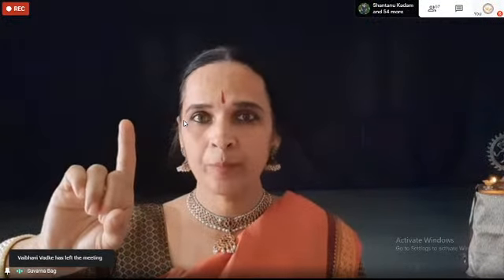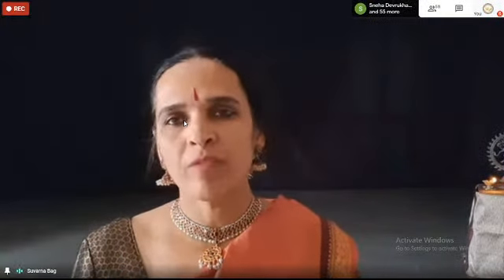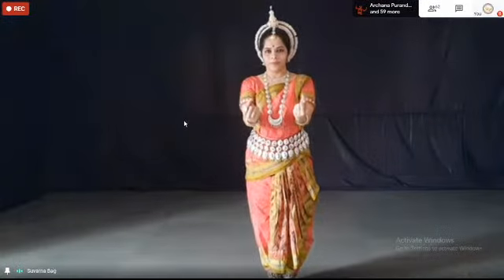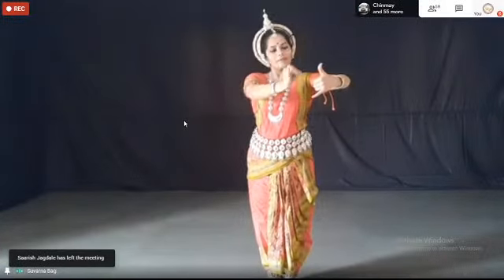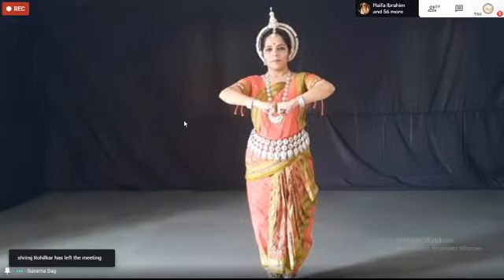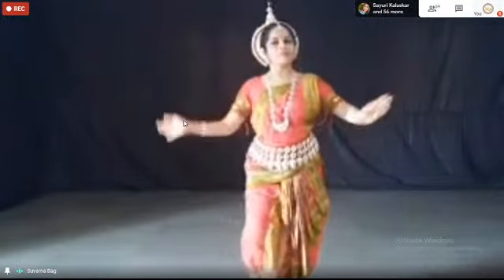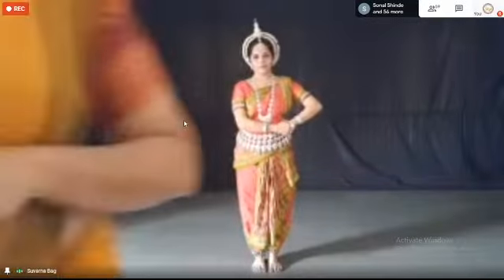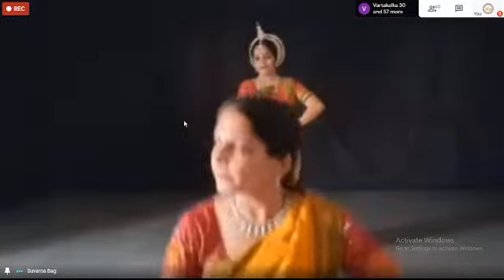Introduction to Bharatnatyam & Odissi1